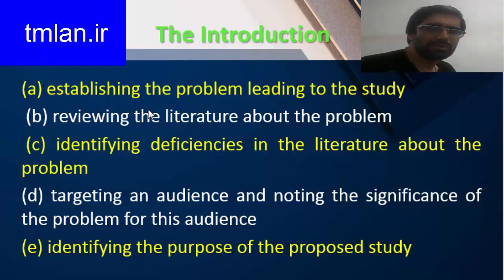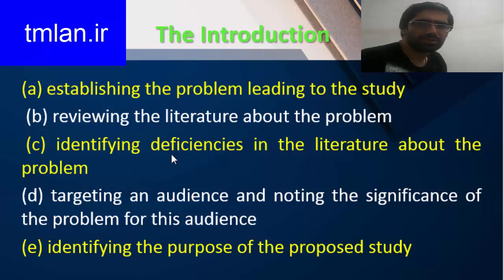proposal and dissertation: the introduction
hi friends. in this section we get familiar with the introduction and its components in proposal and dissertation. please subscribe and support our channel for more educational sessions. thank you again🌺